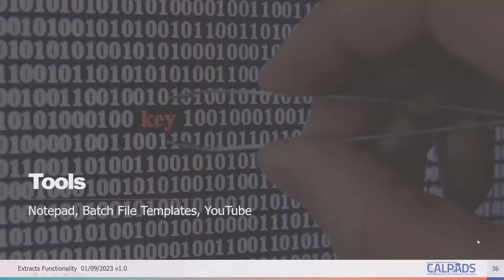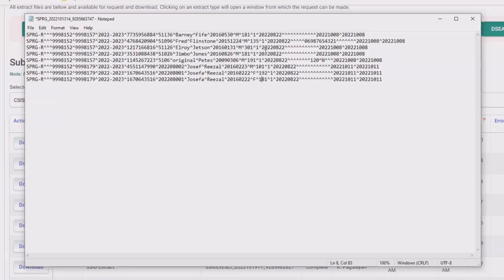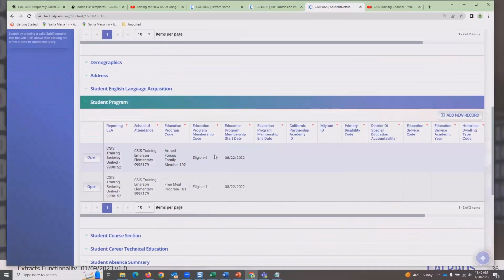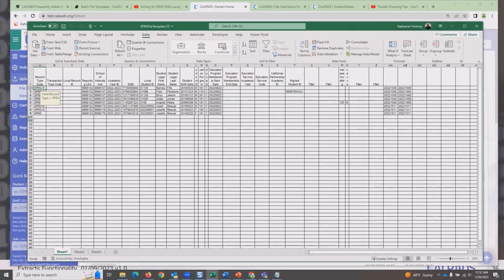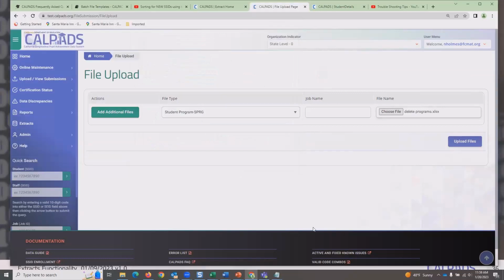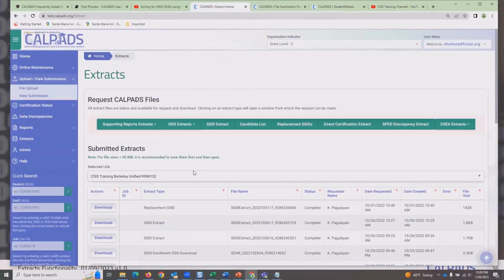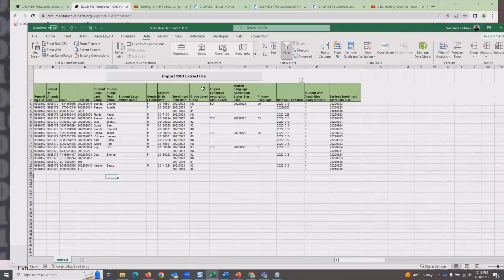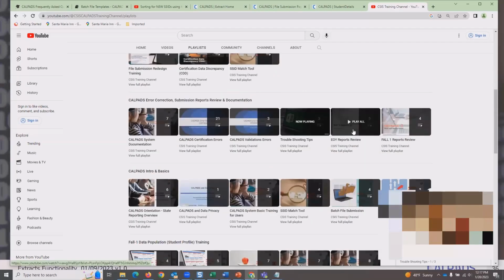CALPADS Basics: Extracts Fundamental - Module C - Tools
00:00 Introduction to Tools
00:25 Using Microsoft Notepad
01:24 Finding information in an extract
01:29 Correcting  Error IVR0009
02:53 Replacing data using Notepad
05:10 Place the corrected file back into CALPA
06:34 Using the Batch file template with Extract
12:52 How to submit a delete file to remove a record
15:47 Demonstrate a specific type of extract
17:12 SSID Extract
17:44 Extract Templates for specific Extracts
18:14 How to unblock Security Risk for the macros